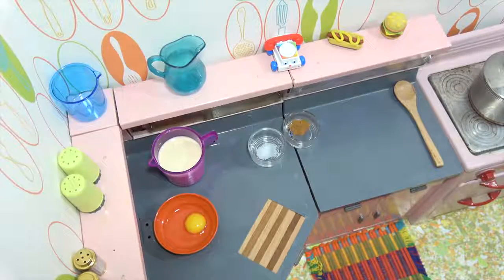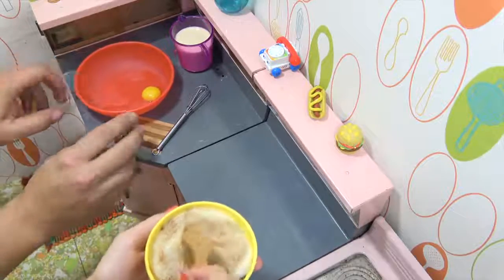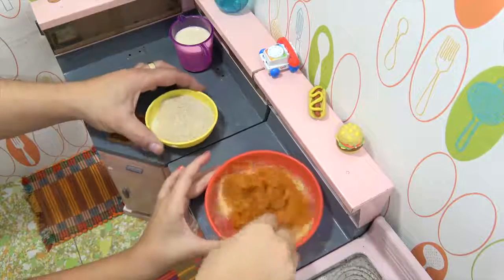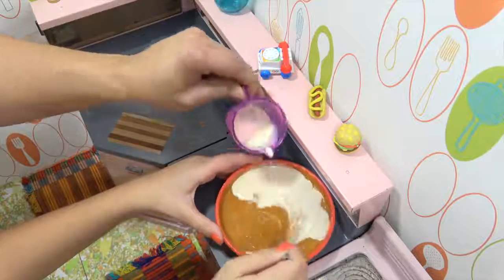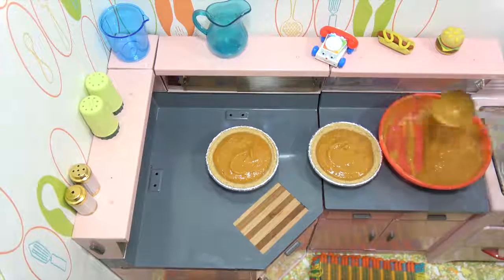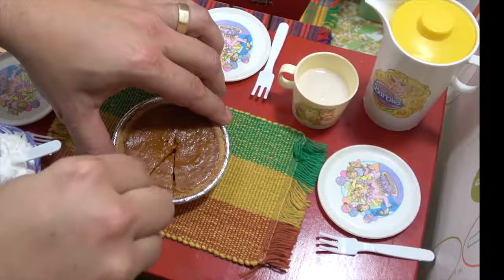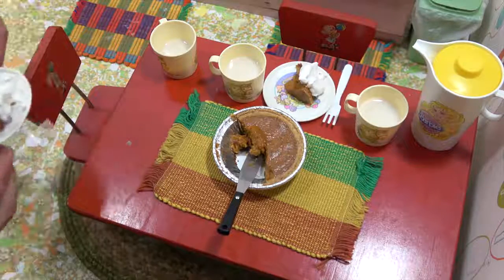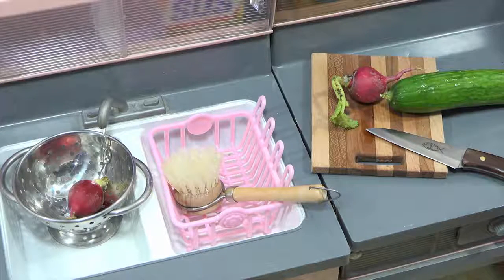Miniature Pumpkin Pie With A Dollop Of Cool Whip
Today in the miniature kitchen, Audrey wanted to make a Pumpkin Pie and I was her assistant :) I like working with her in videos and we always end up laughing and having fun. We took the recipe off the can and reduced it 3x then modified some of the ingredients to make it a little more spicy.  It came out great.  When I was editing, I noticed after I cut the pie, you could see the steam come out of the pie!

▶ Dish
Pumpkin Pie

▶ Ingredients
Keebler Mini Pie Shells

Pumpkin 4 oz
Condensed Milk 3 oz
2 quail eggs

All Approximately 1/8 tsp
Salt
Powdered clove
Ginger
Cinnamon

Sugar 3 tbsp + 1 1/4 tsp

Mix all of the dry ingredients, beat the egg in a separate bowl.  Then add the pumpkin and finally mix in the condensed milk.

Add it all to your mini pie crust and bake at 450 for about 15-20 minutes.  Test with a toothpick.